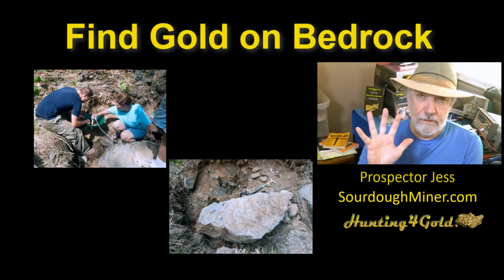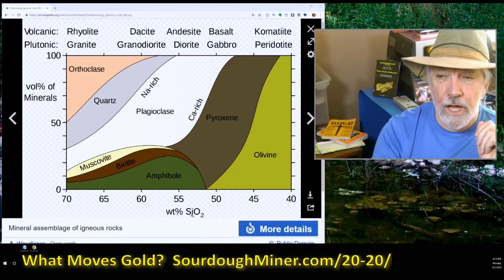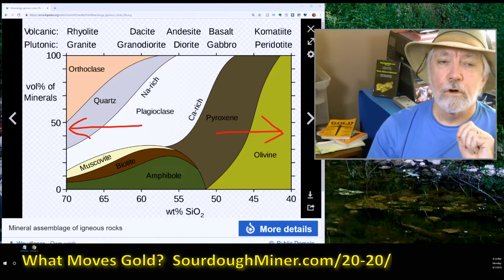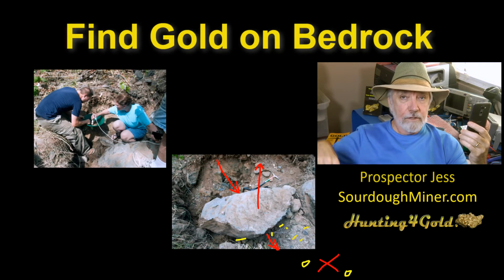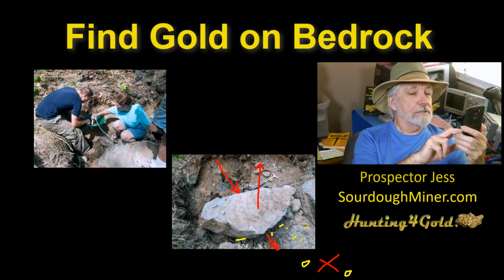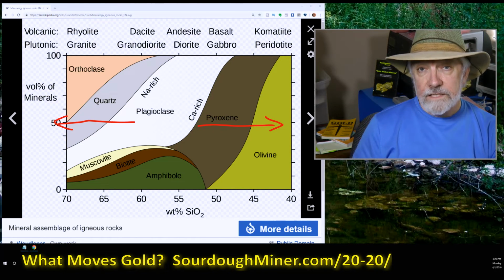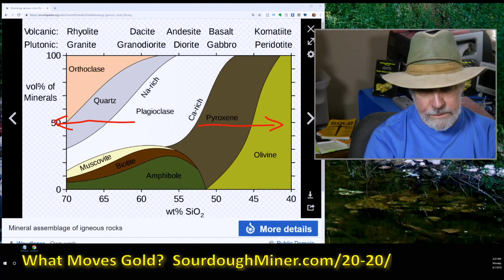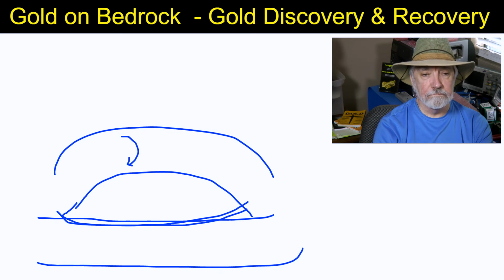How To Find Gold on Bedrock - (Placer Gold Prospecting)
How To Find Gold on Bedrock shows why bedrock is so important when you are placer gold prospecting.  Remember to always go to bedrock wherever you can to make sure you find the most placer gold you can. for the two gold prospection reports mentioned in this gold prospecting video.